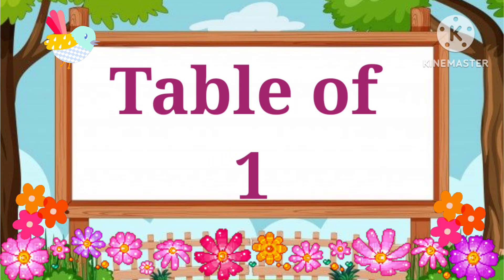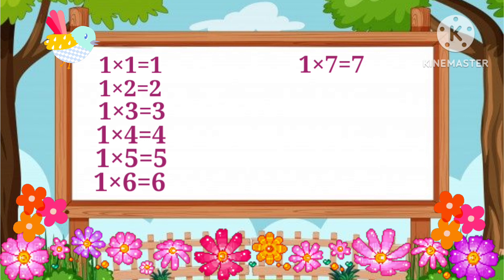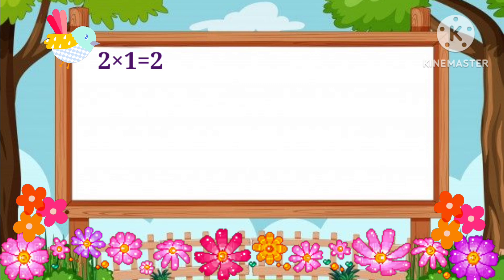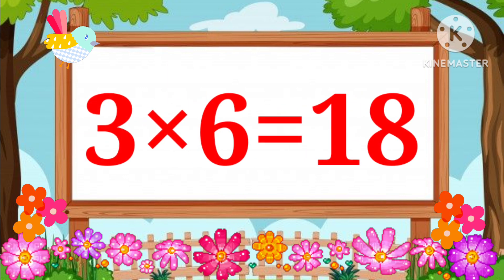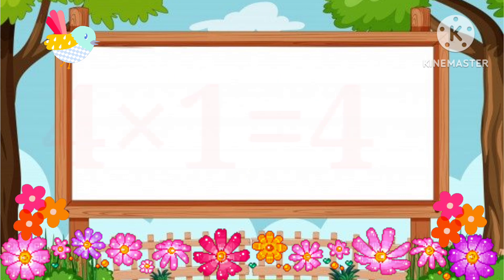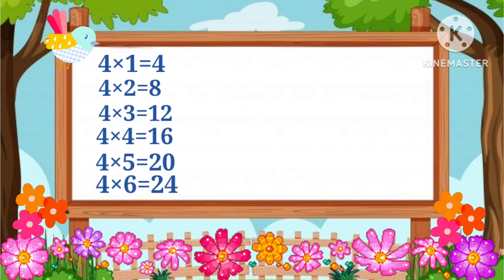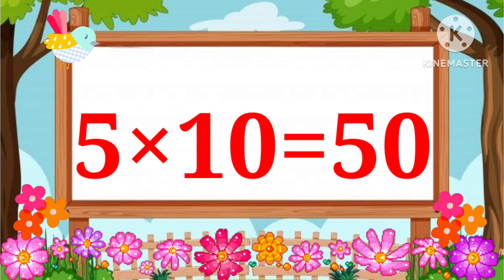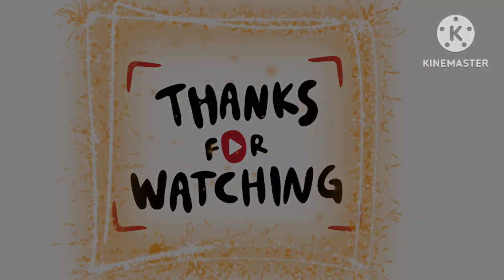Table of 1 to 5 | Multiplication Table of 1 to 5 | Learn Multiplication | eLearning4Kids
Table of 1 to 5 | Multiplication Table of 1 to 5 | Learn Multiplication | Kids Video | eLearning4Kids

Interactive video with their images to learn about tables of 1 to 5.This video is for preschoolers, that will help them to learn about the multiplication of 1to 5 with their interactive images and video

#2×5=10
#4×2=8